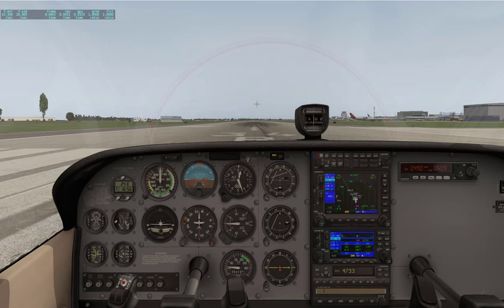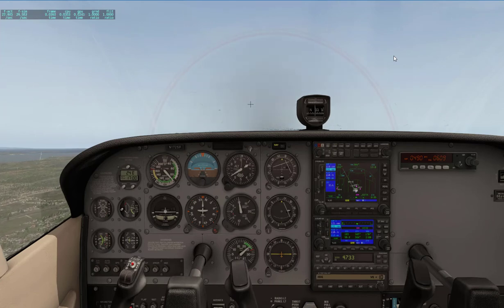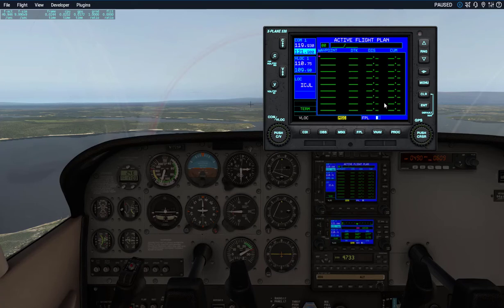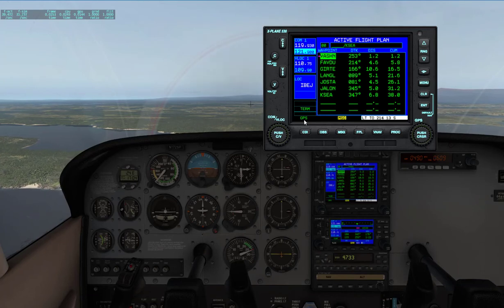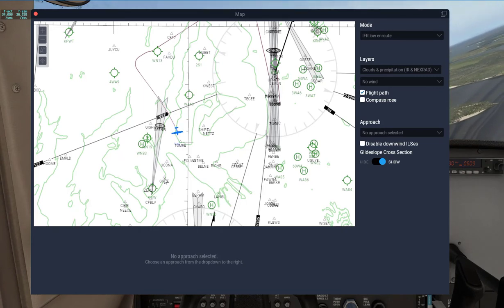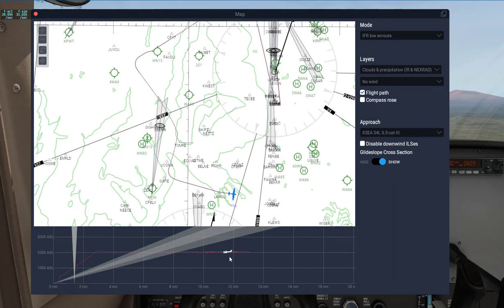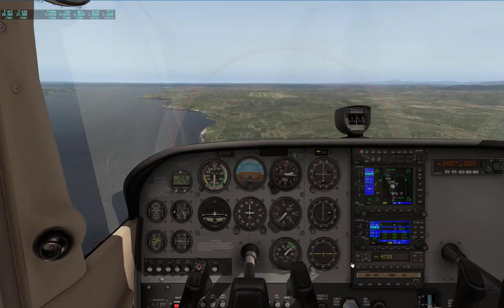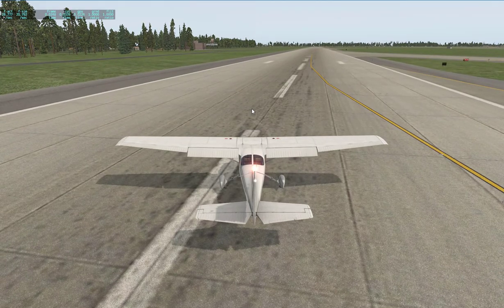X Plane 11 Free Demo Version - We fly it with the autopilot, program a flight plan and an approach.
The Free Demo Version of X-Plane 11 - Autopilot demonstration, flight planning and programming an ILS approach.